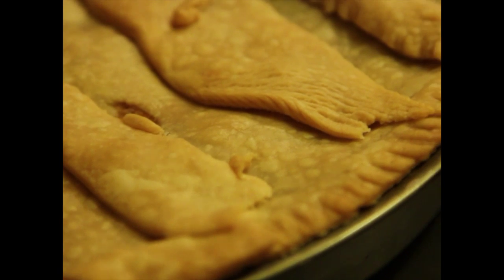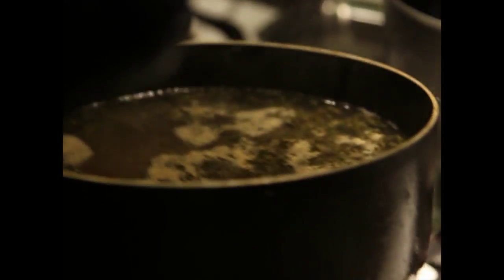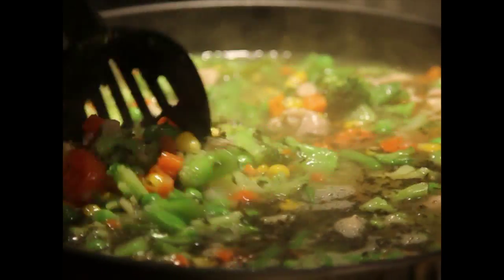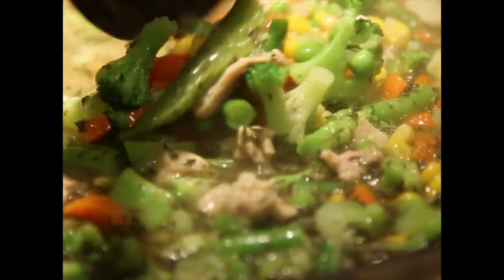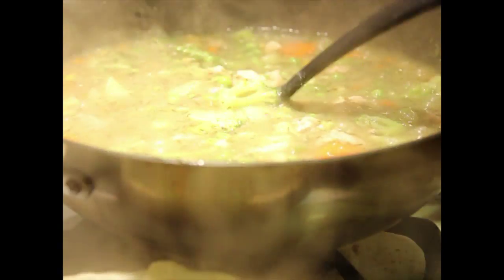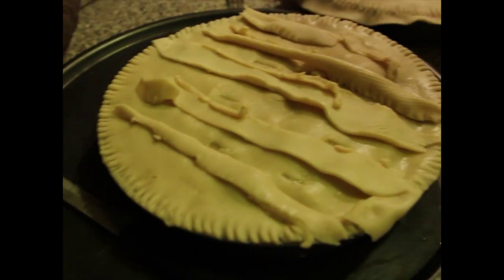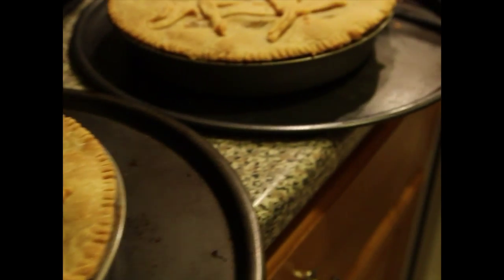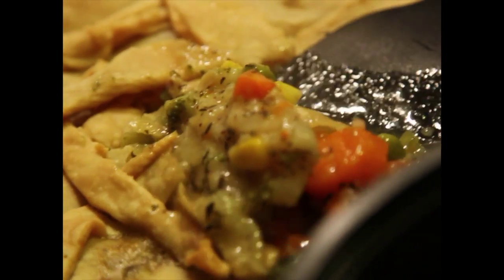Chicken Pot Pie with the House of Bezaleel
IsraelUnite: The Daughters of Sarah

A Channel for repentant Israelite sisters, discussing faith, family, unity of sisterhood, cooking and more.

for more information about this truth, and register for our online classes to learn and apply.